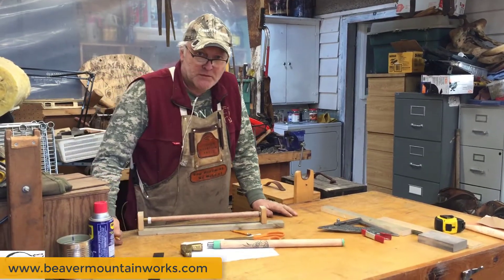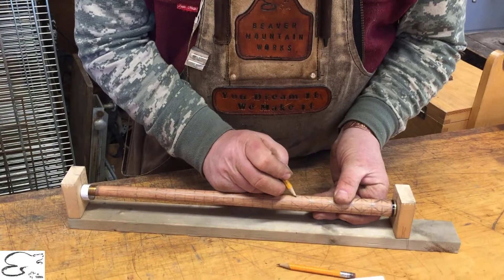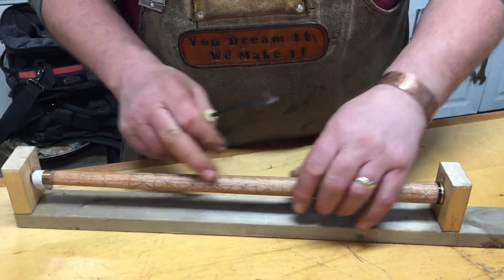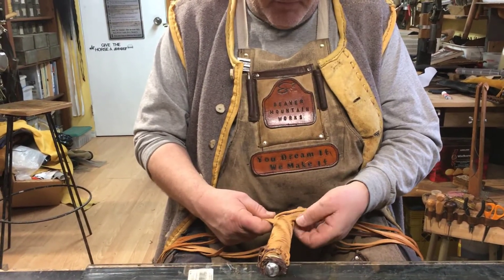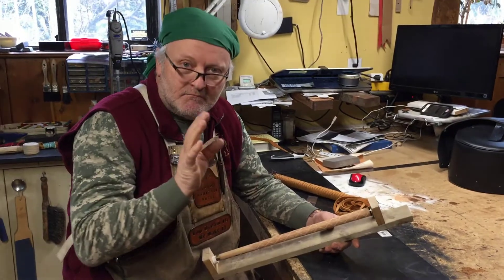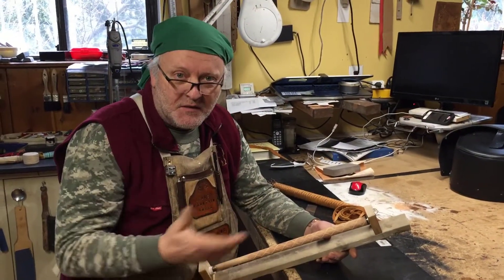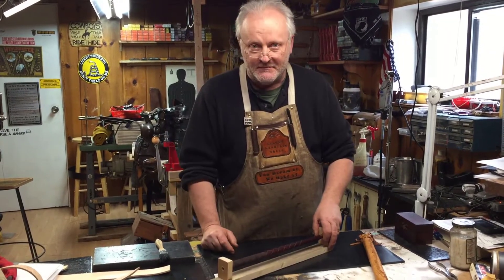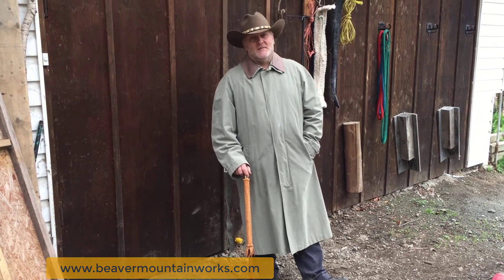Checkering a Walking Cane and adding a 12 strand round plait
This video is again a time lapse where you can watch Mark’s process of pimping out a walking cane.

The client wanted checkering, like on a rifle stock, on the lower part and some braiding on the upper part.

You can see how Mark had to build a cradle for the cane piece to fit in, and then he had to calculate the measurements for the diamonds that the client wanted.  He then continued on to drawing the lines with a pencil before he could start cutting them out with his checkering tool.

Parallel to it, he was working on the 12-strand braiding for the upper part of the cane. Normally the braiding is done on a rope and it will twist and turn as the rope goes, but braiding on a solid piece of wood is different.

Inbetween Mark took the work-in-progress to the client to get his opinion and approval for the next steps.